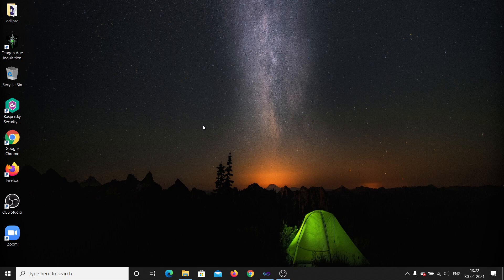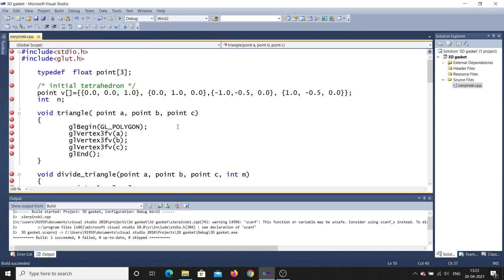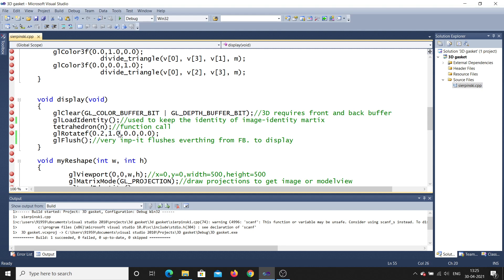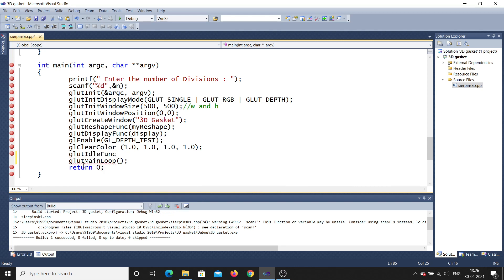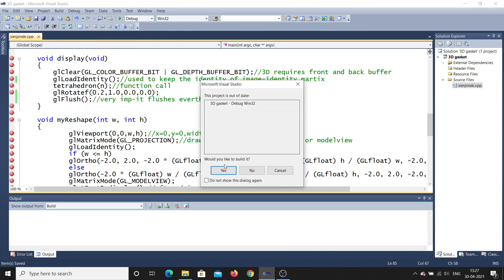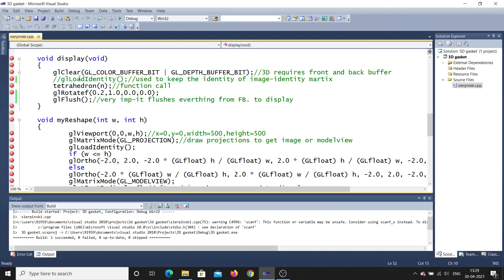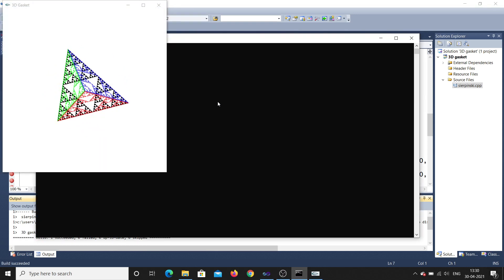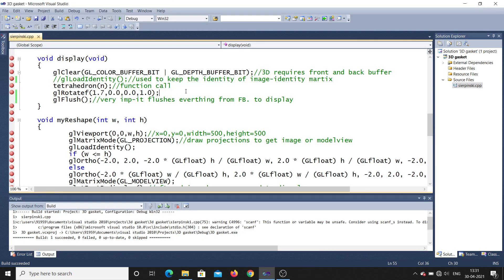OpenGL Seirpinski gasket Rotation and modification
This Video lecture as part of 6th Semester Computer Graphics Lab Course helps you out in
1. Draw Sierpinski Gasket with number of division.
2. Using Visual studio
3. Modification of 3D Sierpinski Gasket
4. Rotating 3D gasket.